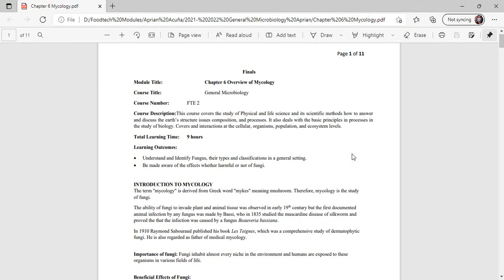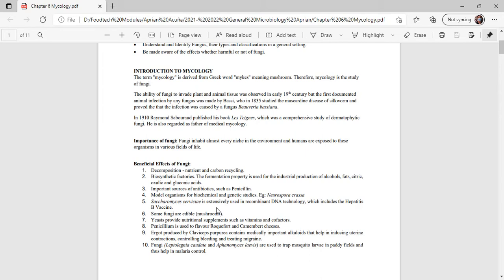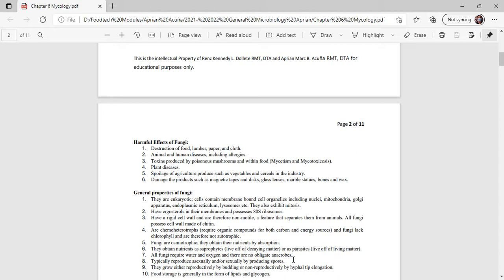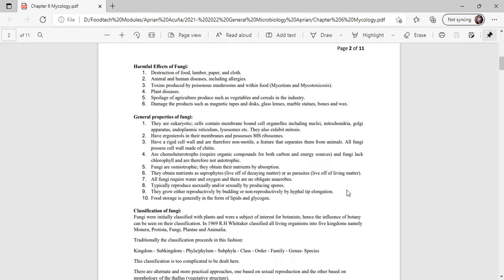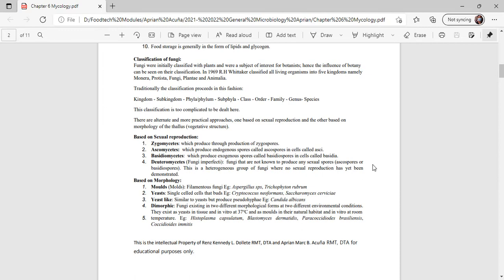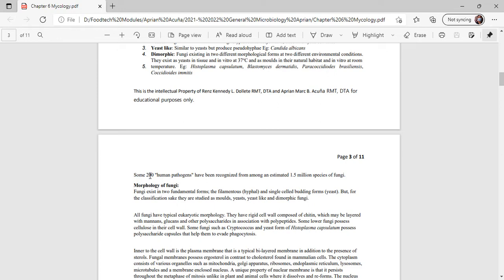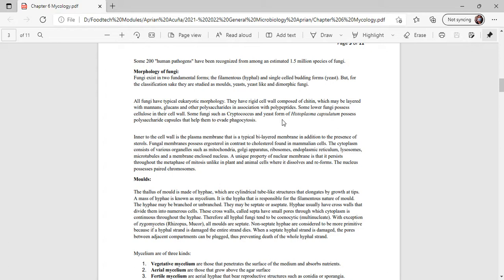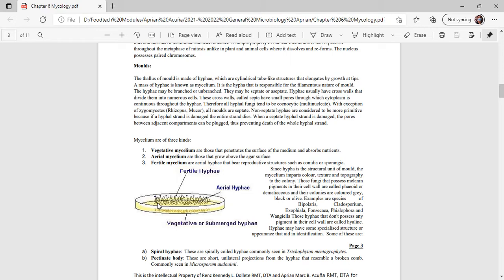MB c6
Attendance of Chapter 6 for BSFT MB students